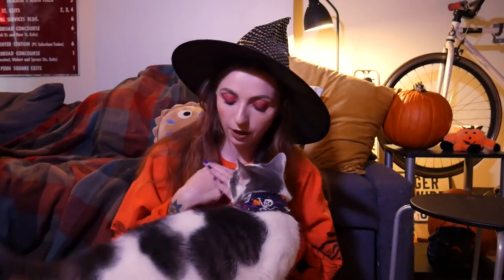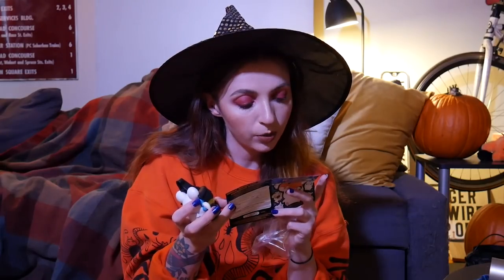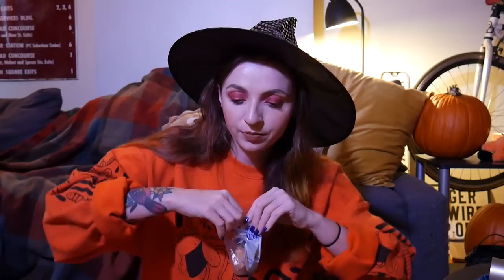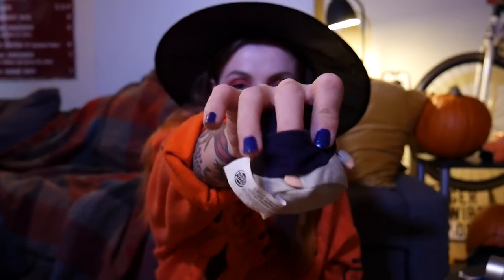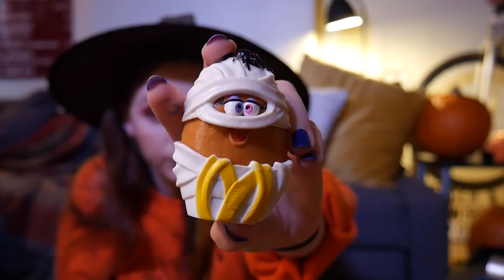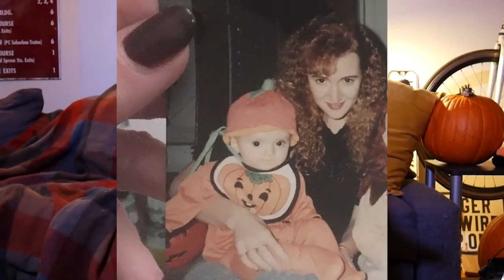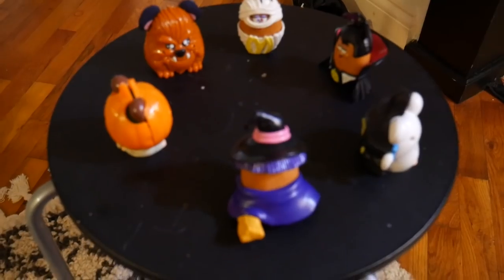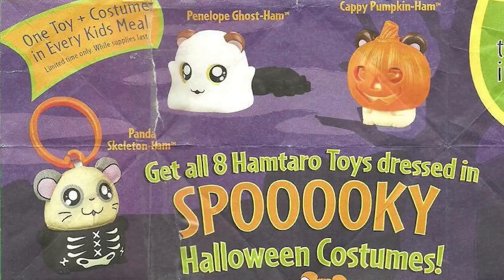Opening 90's Halloween Happy Meal Toys 🎃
I'm Opening Halloween Hamtaro And McNugget Happy meal toys from the 90's and early 2000's! McDonald's AND Burger King

Hey everyone! Last week I showed you some cool little bits I grabbed from a flea market (seen and today I wanted to open the toys I found, and experience Halloween Hamtaro toys for the very first time! (why don't i remember these???) PLUS opening the classic McNuggets in Halloween costume toys that we all crave. Or mostly me. Anyway, enjoy it!